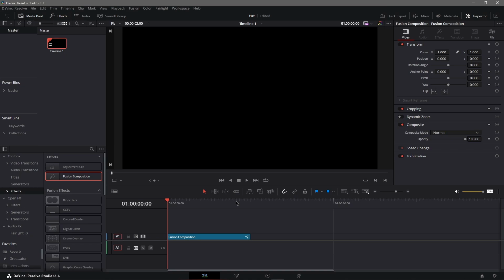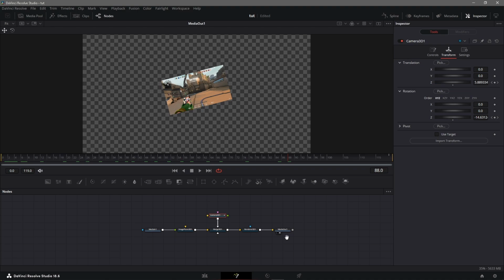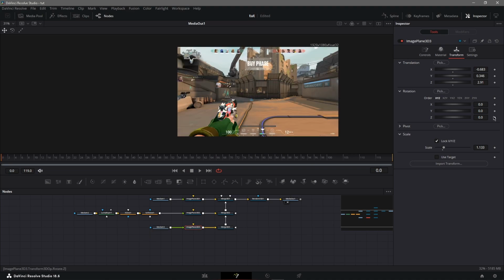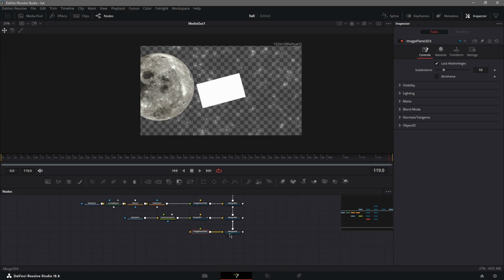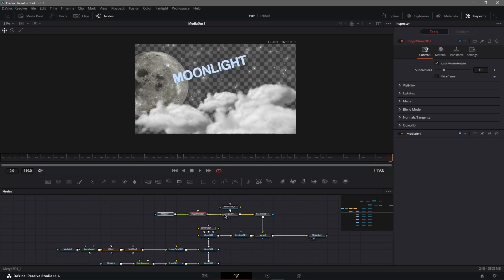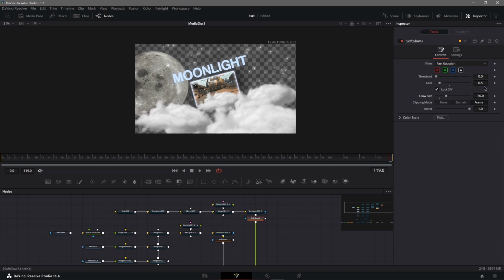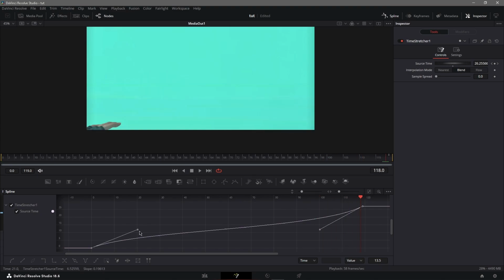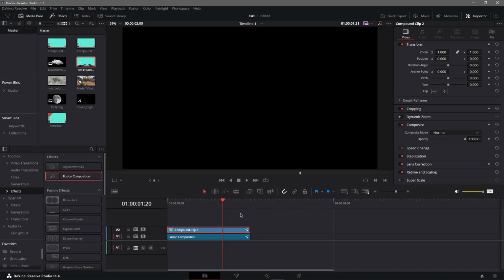HOW TO DO THE MOONLIGHT DASH BACK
I do commissions | dm on discord for one